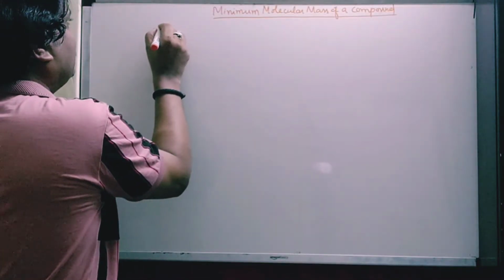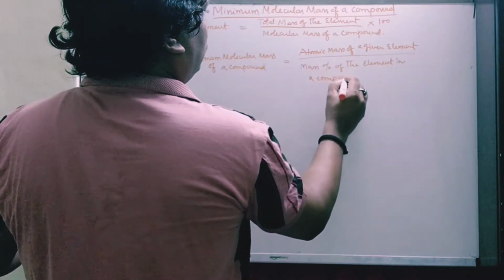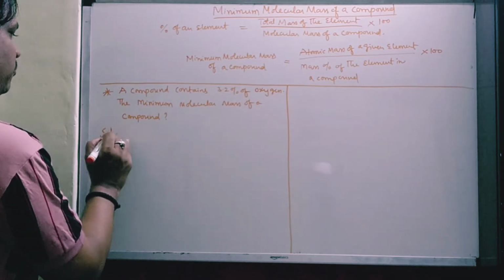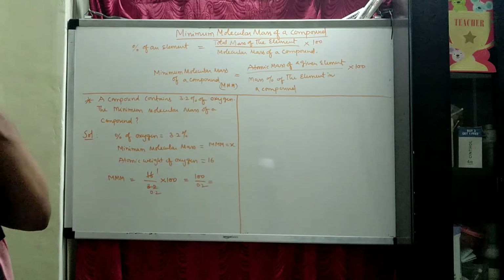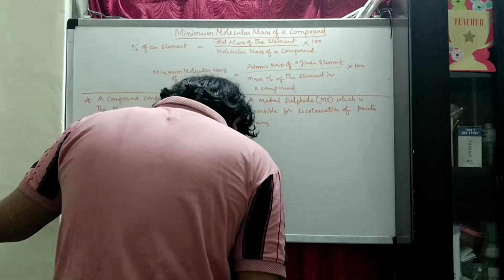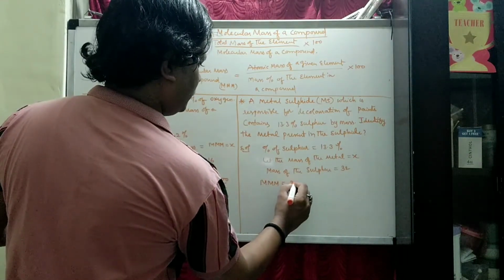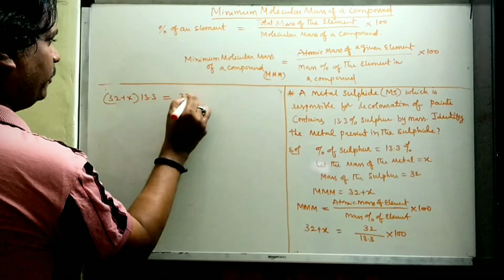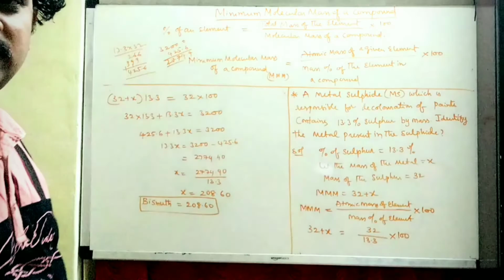MOLE ( MINIMUM MOLECULAR MASS)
Mole minimum molecular mass competitive numericals.